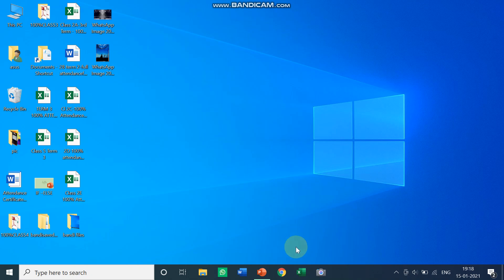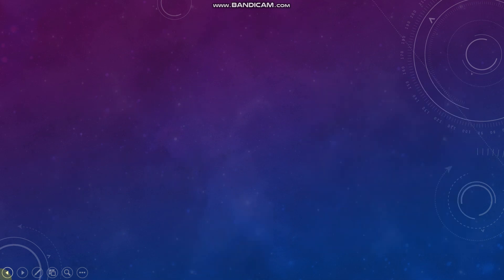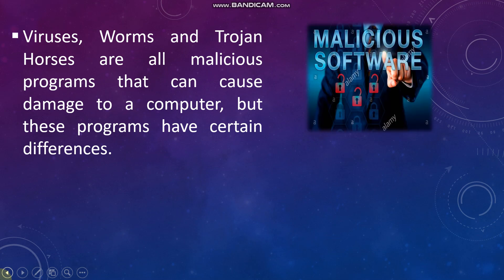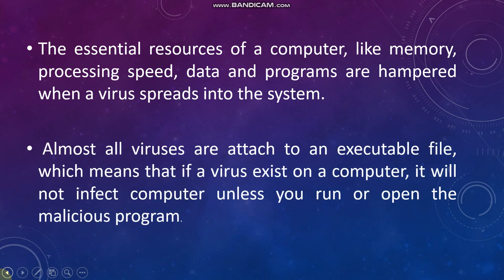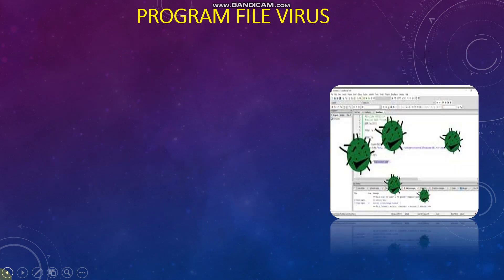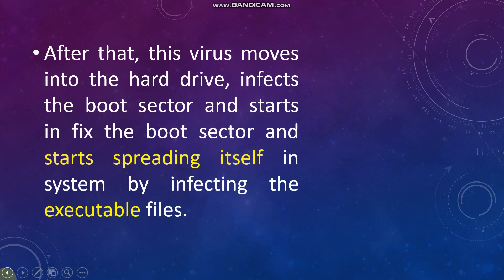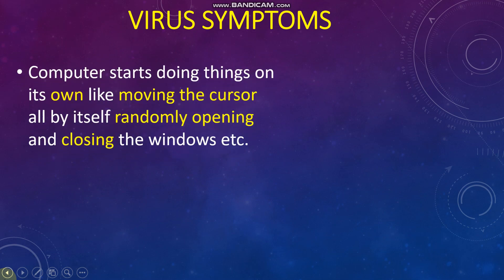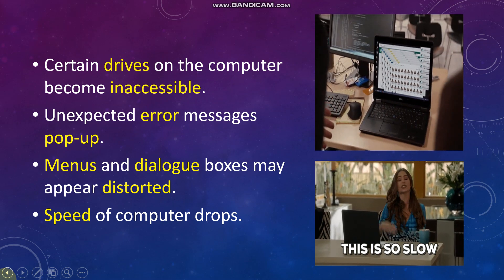Class 7: Computer Virus, Day 1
Topics Covered:
1)Virus and its Types